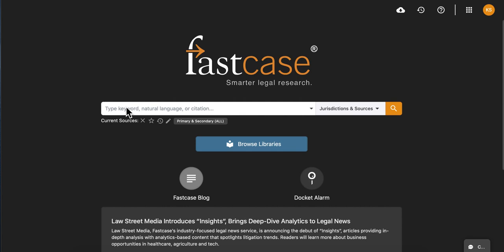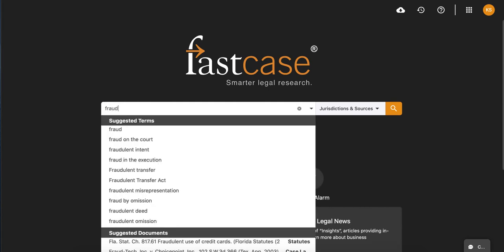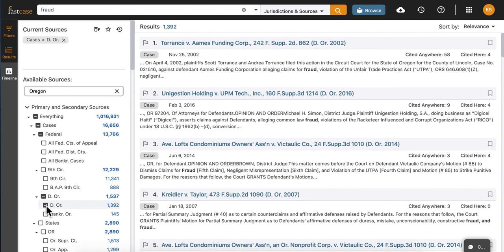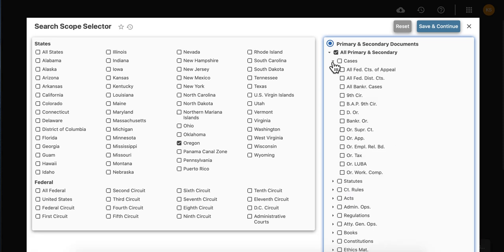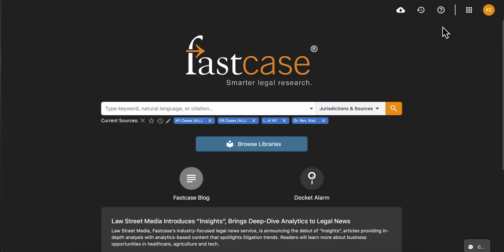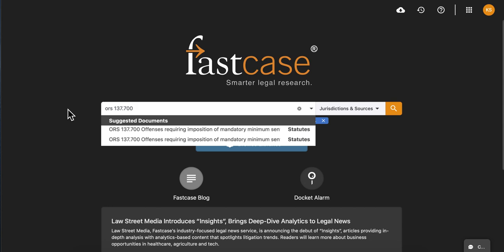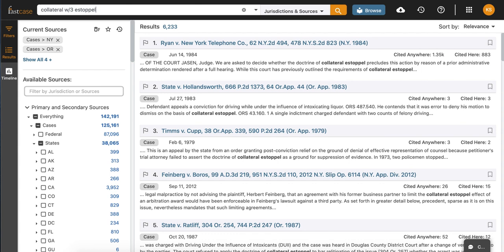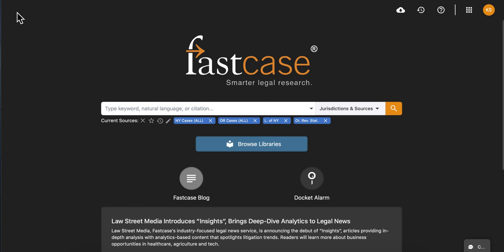Where to Search in Fastcase 7